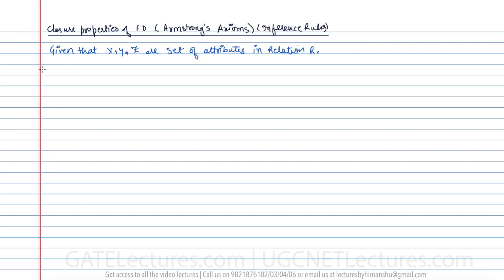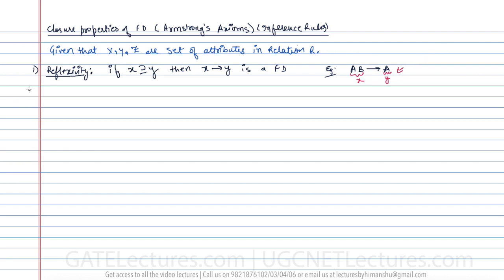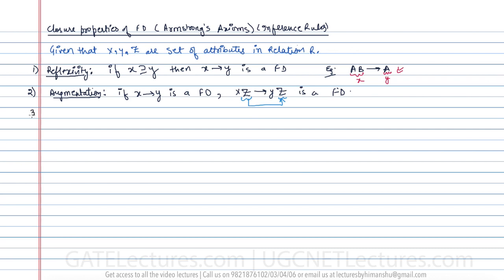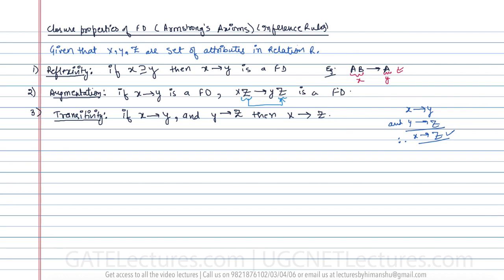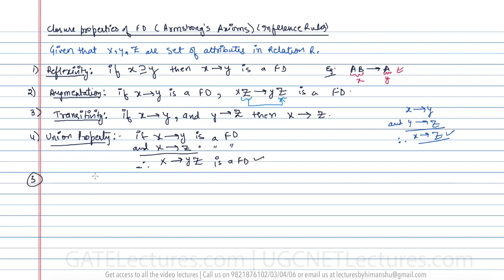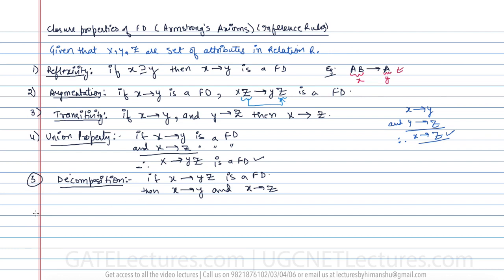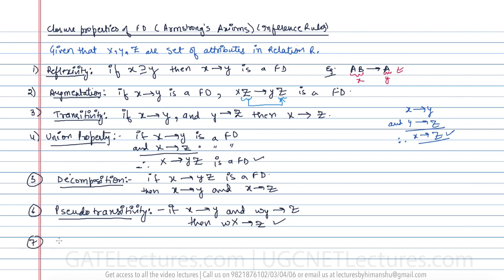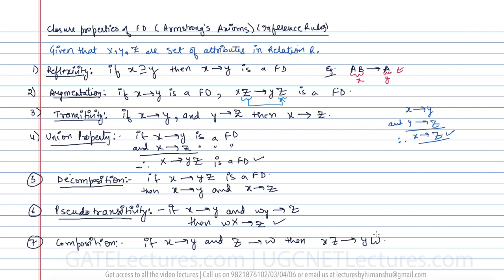Database Management System 17 Closure Properties of Functional Dependencies Armstrong's Axioms